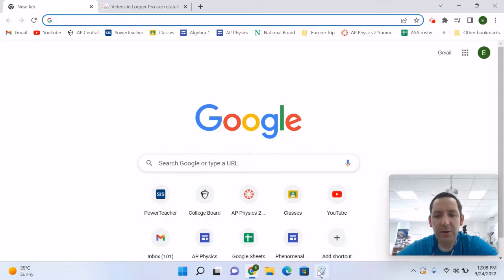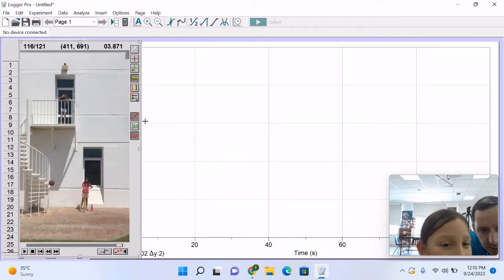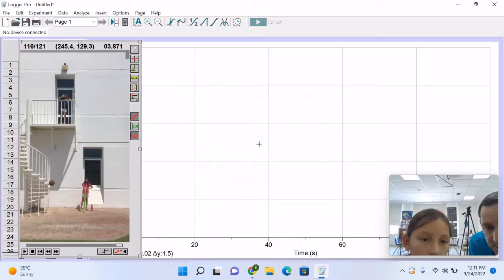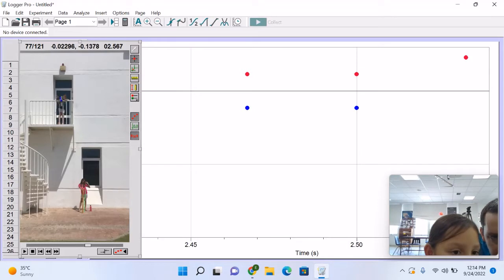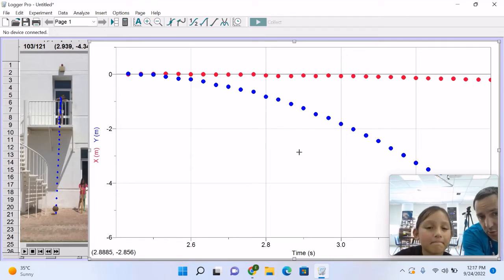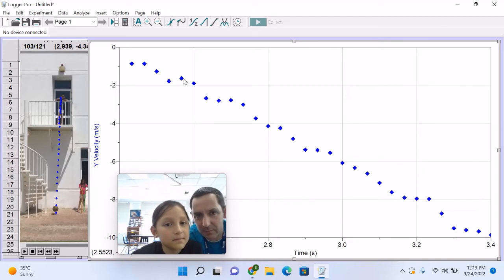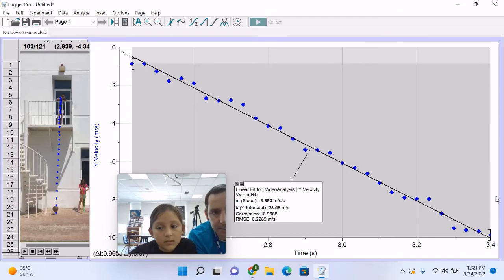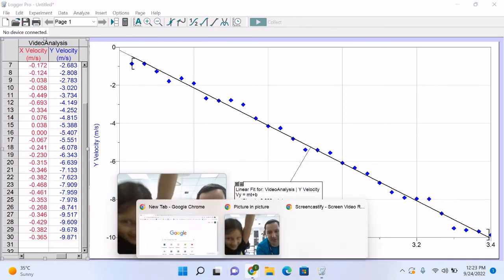Video Analysis Demo for Logger Pro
An example of how to use Video Analysis on Logger Pro - we import our own video and then use it to find the acceleration and final velocity of a falling ball. So easy that even a 4th grader can do it! :)